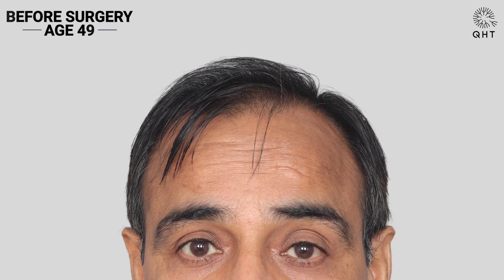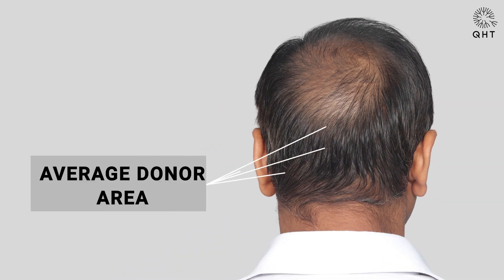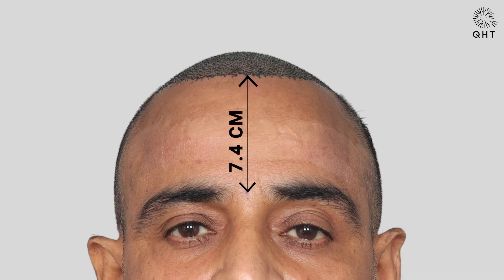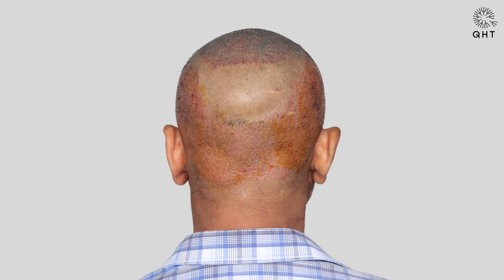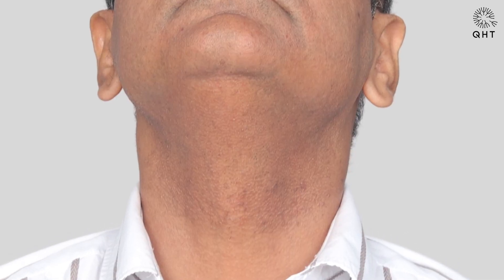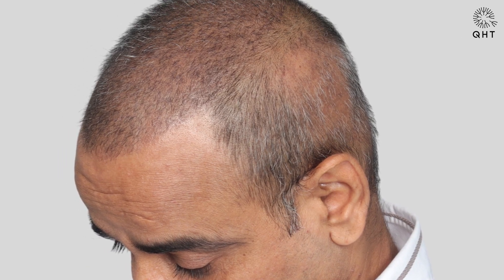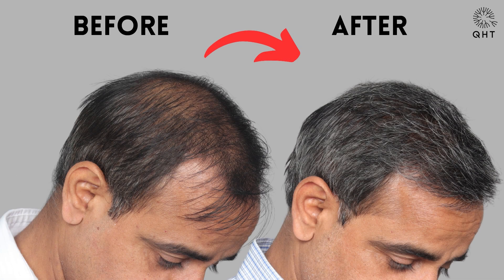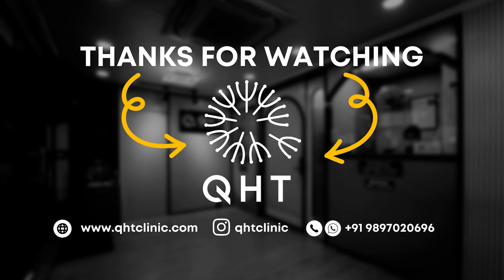Hair Transplant in Chennai | Best Results & Cost of Hair Transplant in Chennai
Hair Transplant in Chennai | Best Results & Cost of Hair Transplant in Chennai Whatsapp

Regrow QHT is a very popular and trusted name for hair transplant in Chennai. Under expert guidance we have done more than 10 thousands successful surgeries. We are well equipped clinic with world class instruments amenities to deliver extra-ordinary results.

We religiously believe in maintaining cost/price of hair transplant affordable for all sections of our society. QHT Regrow clinic is now coming with new consultation of hair loss treatment along with hair transplant. We are in very few clinics which are consistently known for its extra-ordinary results. We are specialist in both FUE & FUT hair transplant.

If you are looking for best hair transplant in Chennai we will be happy to serve you.